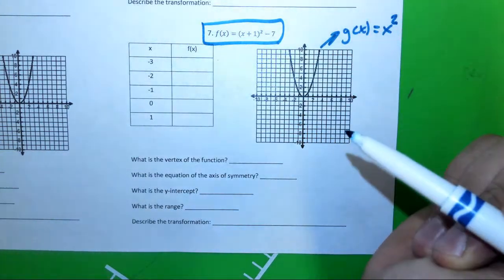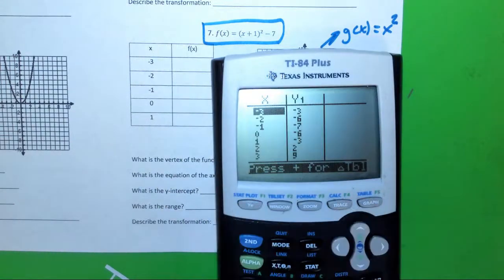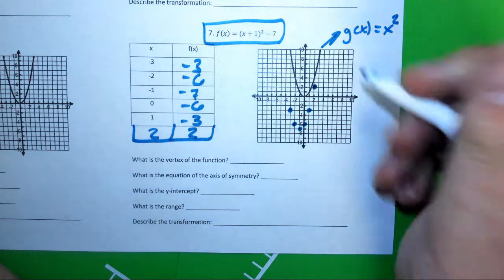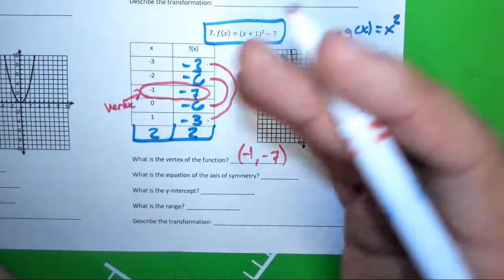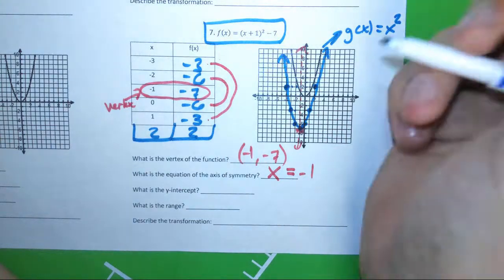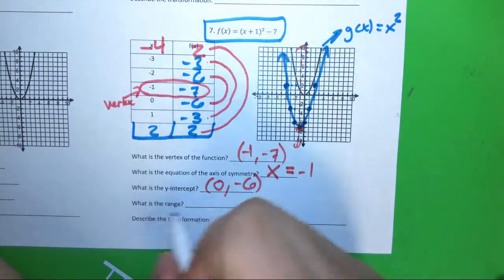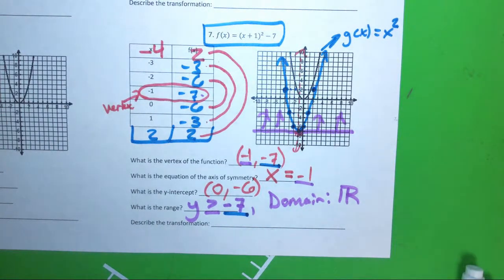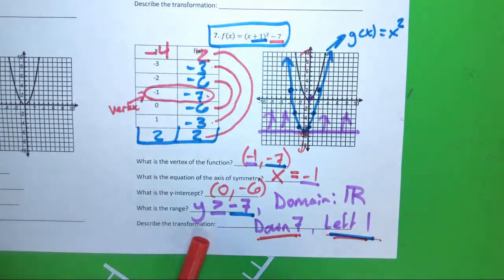Parabola Basics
General overview of the basic features of quadratic functions